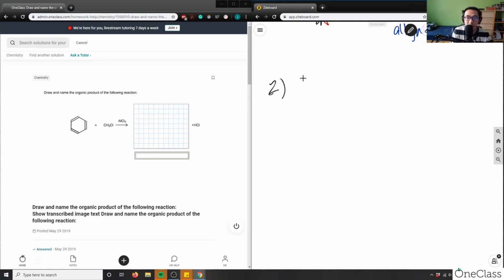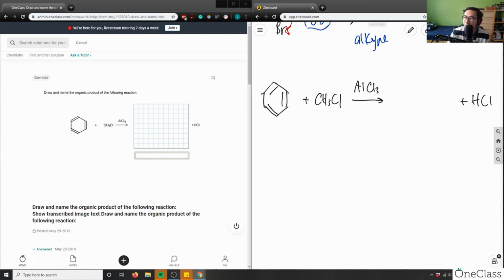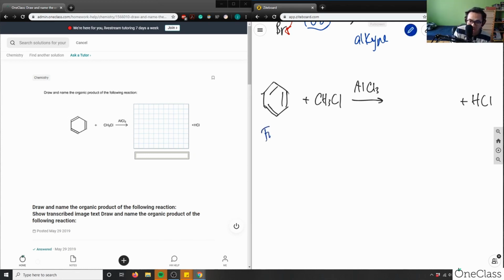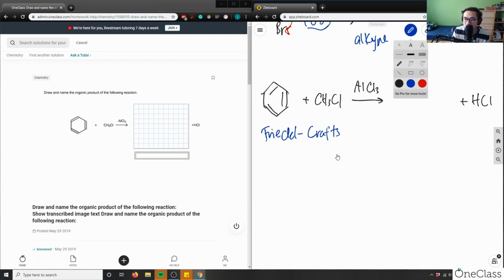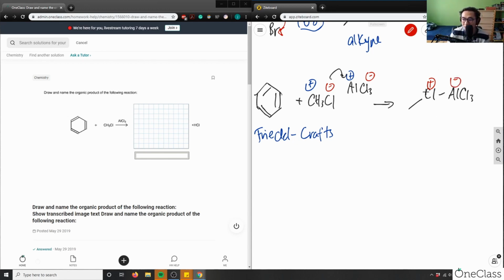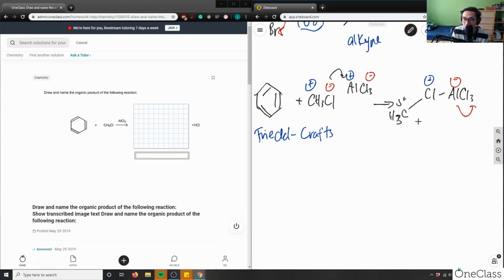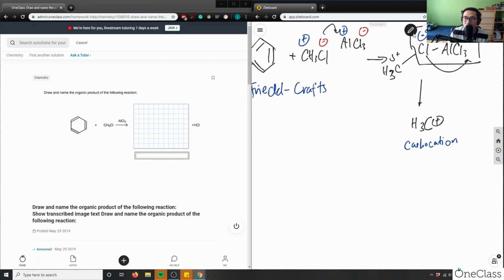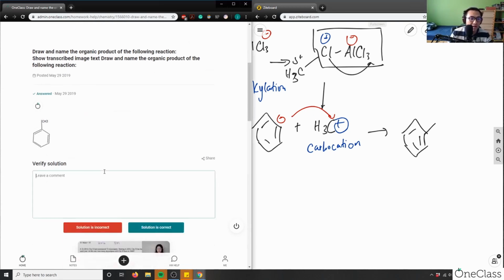Draw and name the organic product of the following reaction: